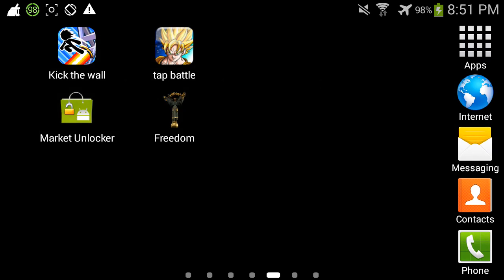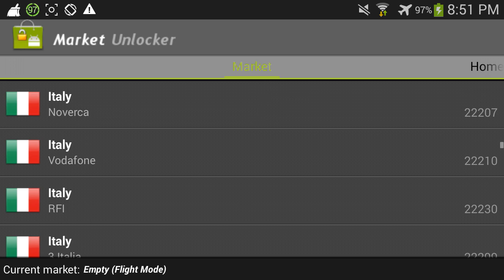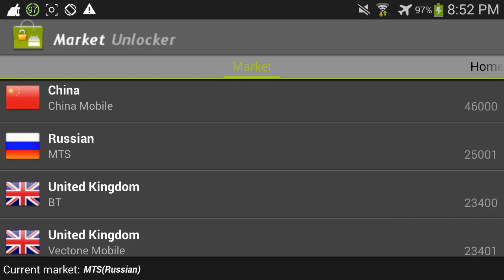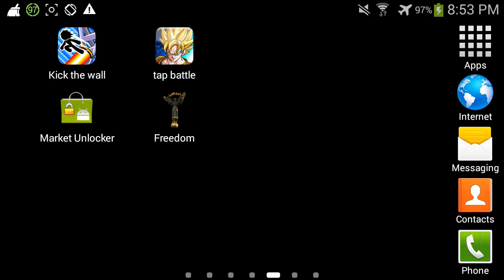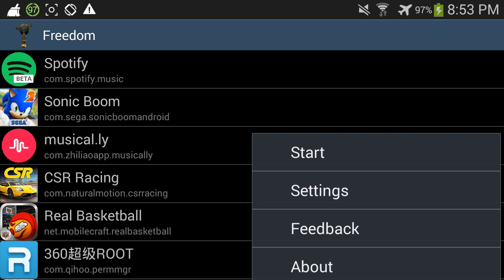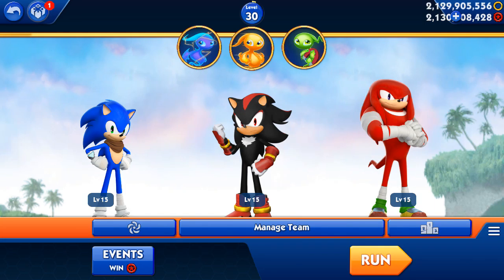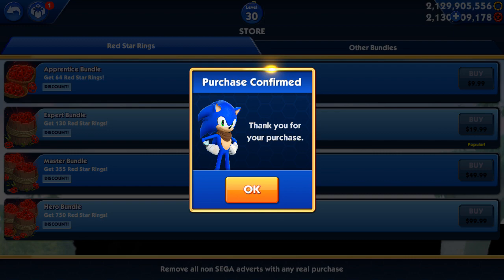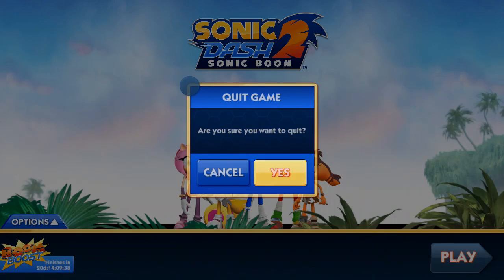How to use freedom w/ market unlocker (Android).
*FOLLOW ME*
So in the other video people were having quite a bit of trouble getting freedom to work so here you go proof that it works if you use Market Unlocker.